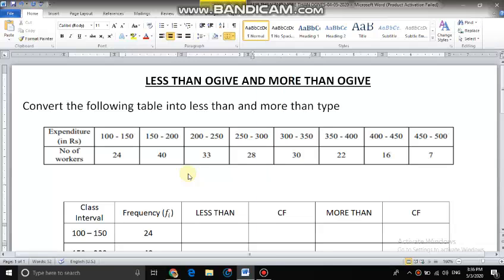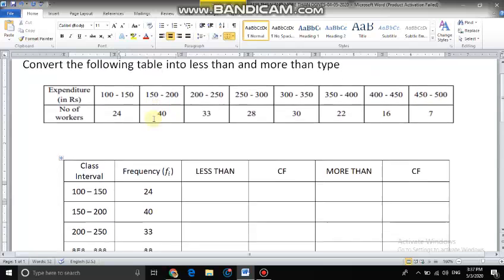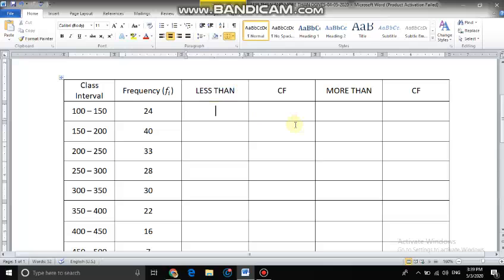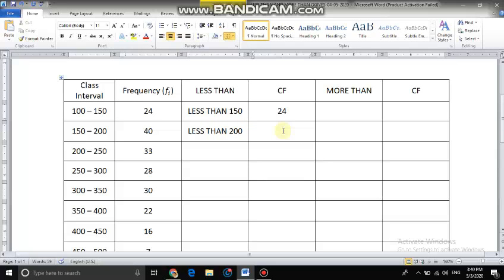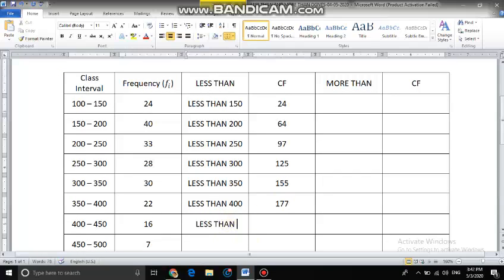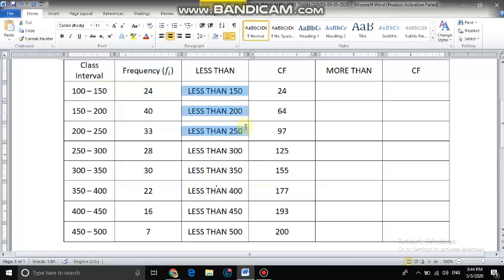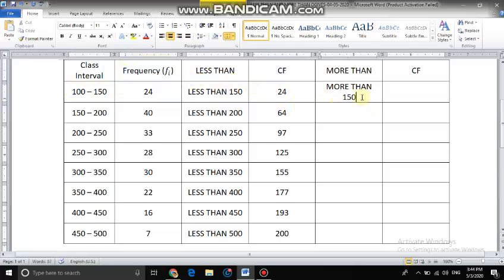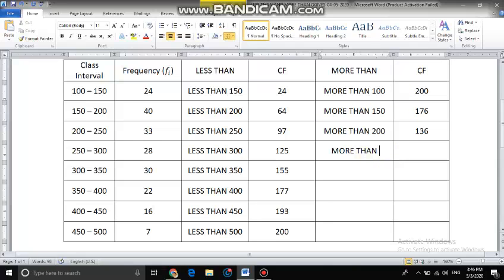V10 | CONVERTING CLASS INTERVAL INTO LESS THAN AND MORE THAN TYPE-VIDEO-I-CLASS X-STATISTICS-ENG.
If a frequency distribution table is given then we have to convert it into less than and more than type